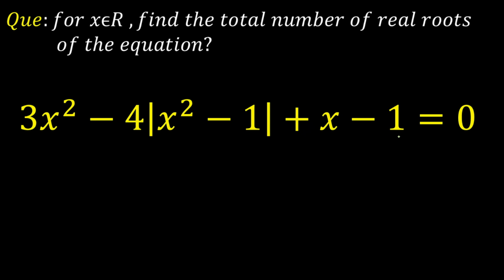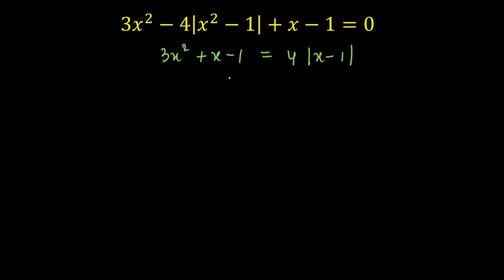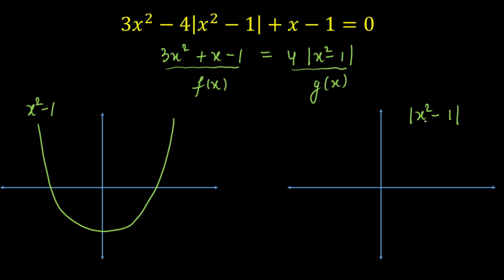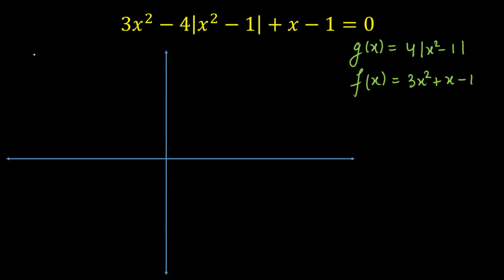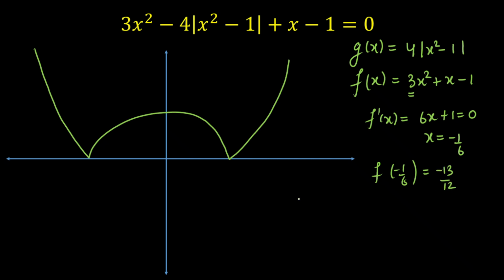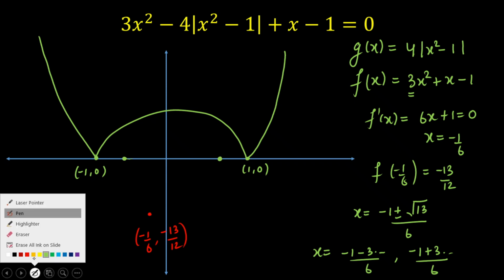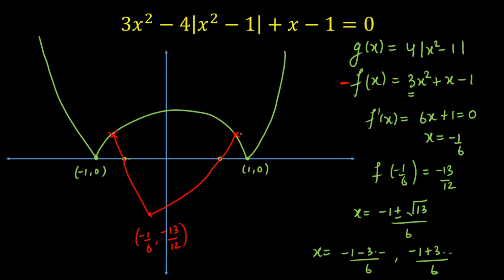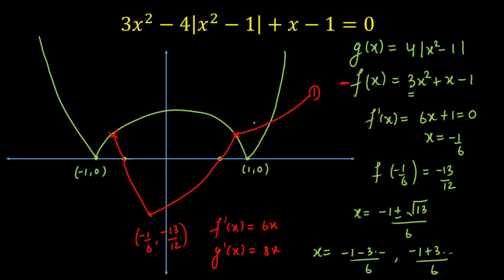IIT-JEE Advance 2021 || Functions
We present a solution to a question from IIT-JEE Advance 2021 of functions.